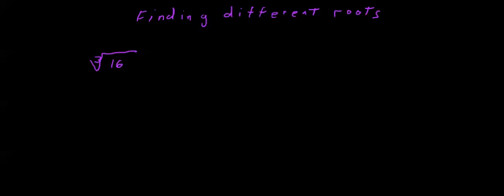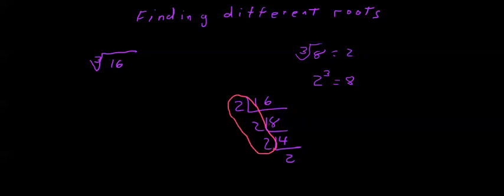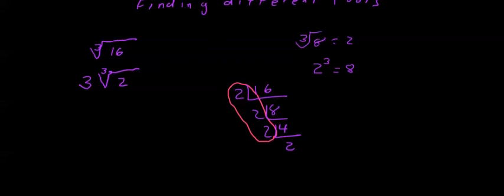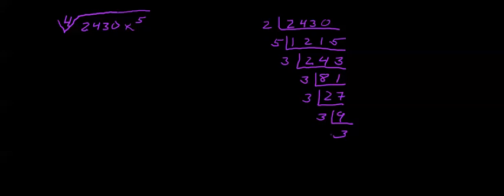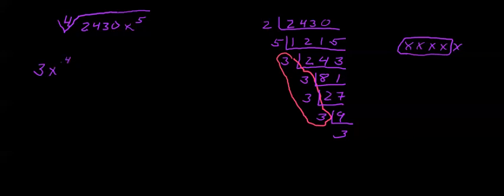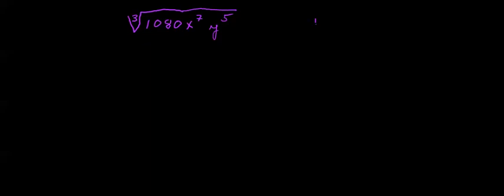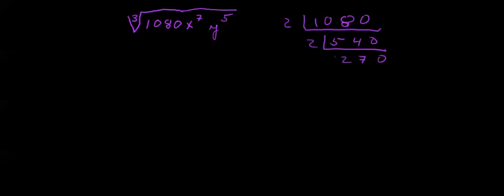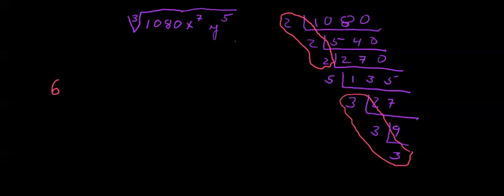finding different roots